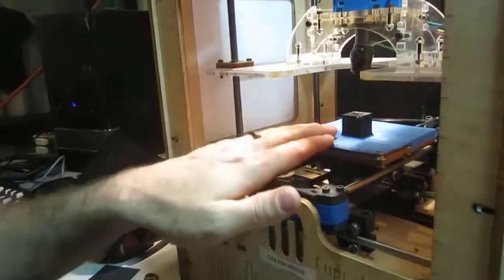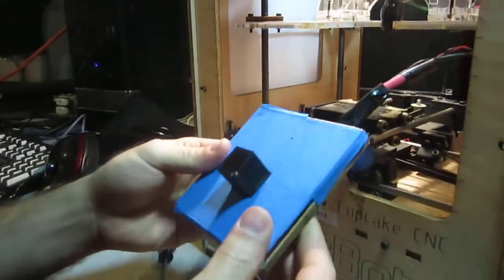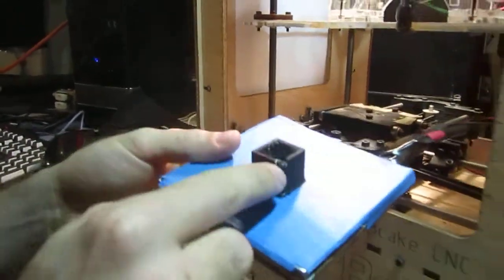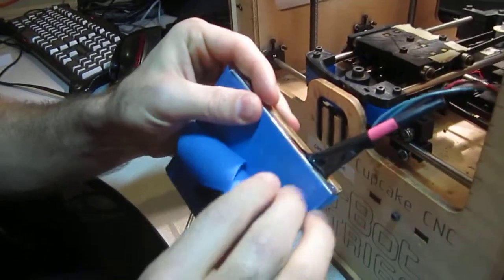Camera View 6 Print Done Cooled Down